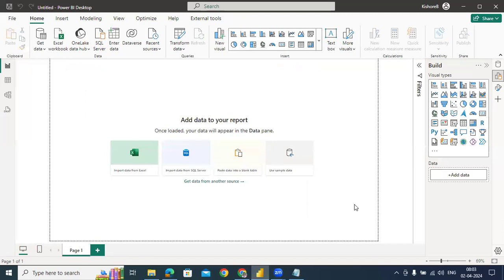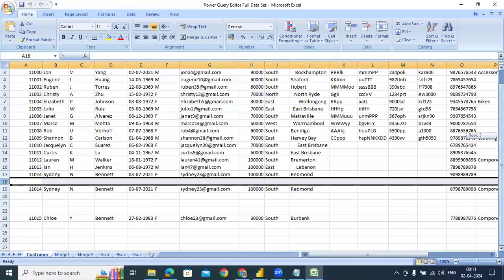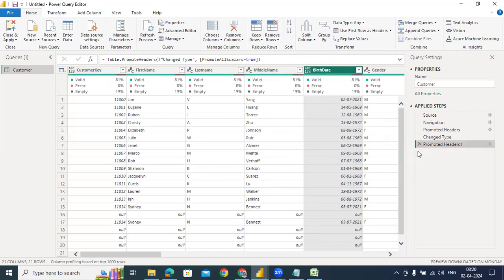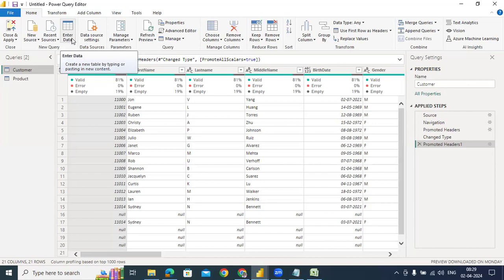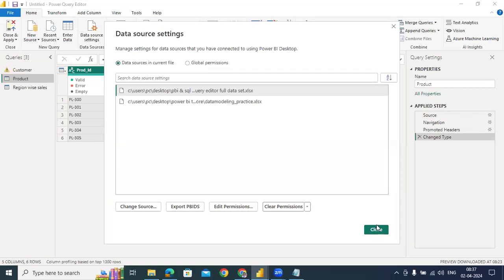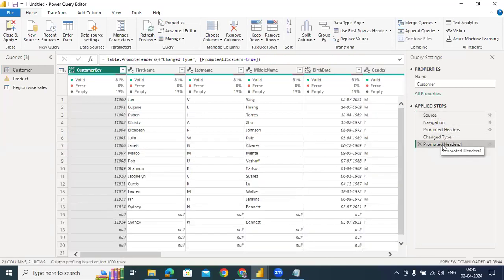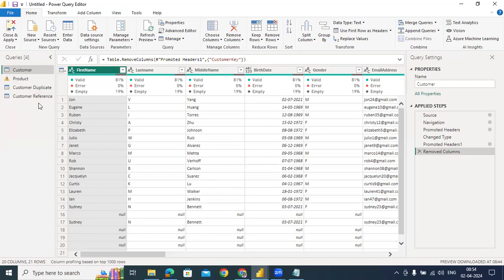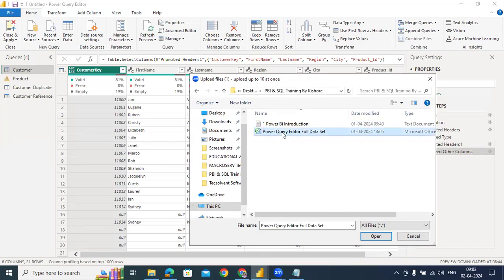Power Query Editor Home Menu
Power BI & SQL తెలుగులో ట్రైనింగ్ ఇవ్వబడును.

ఇంగ్లీష్ లో క్లాస్ లు అర్థం కాక తెలుగులో నేర్పిస్తే బాగుండు అనుకునే వారు నన్ను సంప్రదించండి.

తెలుగు వారికి జాబ్ రావడం నా ముఖ్య ఉద్దేశం.
ఎవరెవరో  జాబ్ తెచ్చు కుంటున్నారు తెలుగు వారికి సాఫ్టవేర్ లో జాబ్ లు రావా?

👉 సబ్జెక్టు బాగా నేర్చుకుంటే తెలుగు వారికి కూడా జాబ్ లు వస్తాయి

మరిన్ని వివరాలకు నన్ను కాంటాక్ట్ అవ్వండి.

1 ) IT ఇండస్ట్రీ లో చాల సాఫ్ట్వేర్ కోర్స్ లు ఉండగా POWER BI నే ఎందుకు నేర్చుకోవాలి?
2 ) POWER BI కి FUTURE ఉంటుందా?
౩ ) EDUCATION Qualification ఏమి కావాలి?
4 ) Power BI నేర్చుకోవాలి అంటే ముందుగా COMPUTER కి సంబంధించి ఏమైనా నేర్చుకుని ఉండాలా?
5 ) చదువు పూర్తి అయిన తర్వాత ఎంత గ్యాప్ ఉన్నవాళ్ళు ఈ కోర్స్ నేర్చుకోవచ్చు?
6 ) Freshers లేదా ఇప్పుడు Last Year చదువుతున్నవాళ్ళు ఈ కోర్స్ నేర్చుకోవచ్చా?
7 ) మాకు ఇంగ్లీష్ అంతగా రాదు మేము ఈ కోర్స్ నేర్చుకోవచ్చా?
8 ) Power BI Developer గా జాబ్ రావాలంటే ఏమేమి నేర్చుకోవాలి?
9 ) ఈ Course ఎంత కాలం నేర్చుకోవాలి?
10 )  POWER BI DEVELOPER గా జాబ్ లో జాయిన్ అయితే Salary ఎంత ఉంటుంది?
11 ) నాకు Experience లేదు కదా అలాంటప్పుడు నేను జాబ్ ఎలా సంపాదించగలను?
12 ) ఏ నెలల్లో jobs బాగా పడతాయి?
13 ) నాకు Backdoor లో జాబ్ ఇప్పిస్తా అన్నారు Join అవ్వొచ్చా?
14 ) ఈ కోర్స్ నేర్చుకోవడానికి ఏమేమి కావాలి? Laptop కచ్చితం గా కావాలా? ఎంత Configaration ఉండాలి?
15 ) Online and Offline Class లు  రెండూ ఉంటాయా?
16 ) CLASS Timings ఎప్పుడు ఉండొచ్చు?
17 ) రోజు Class తర్వాత Practice కోసం వర్క్ ఇస్తారా?
18 ) Resume and Interview Support ఉంటుందా?
19 ) Course Fee ఎంత ఉంటుంది?
20 ) Course ఎప్పుడు Start అవుతుంది?